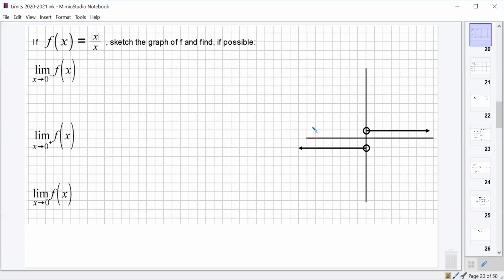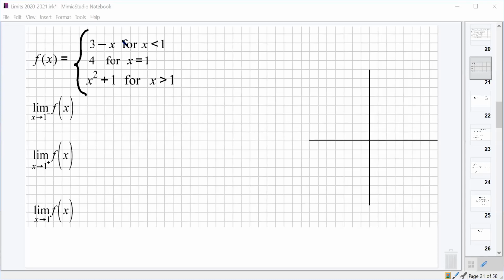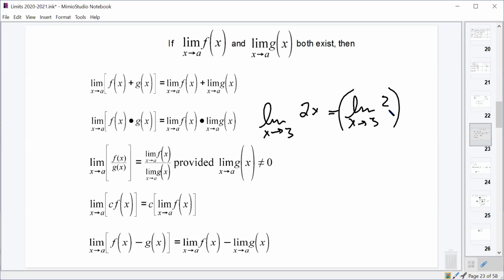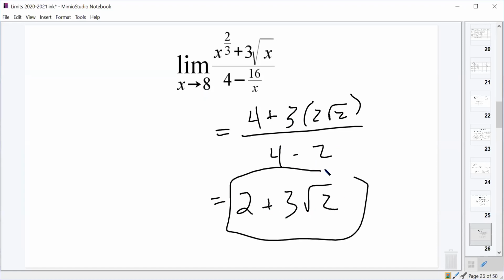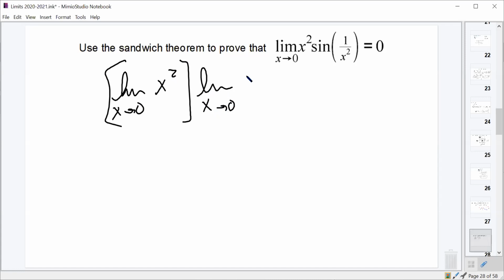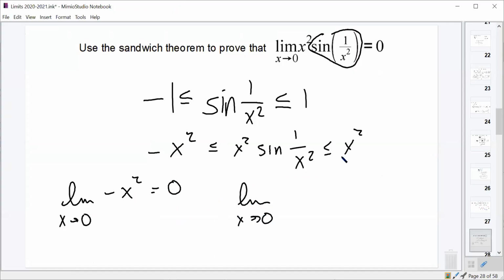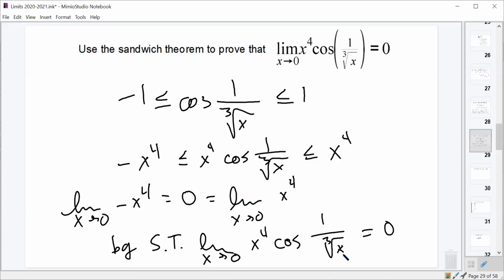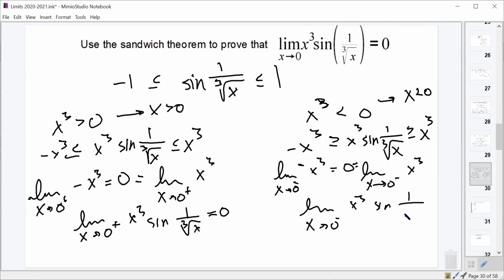9-9-20 Period 2